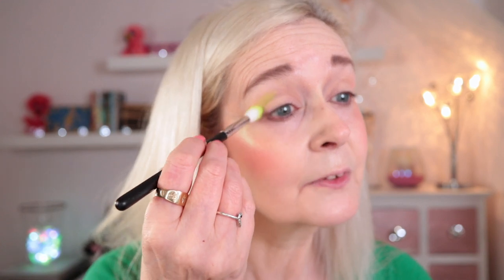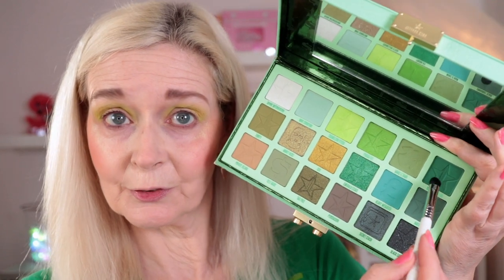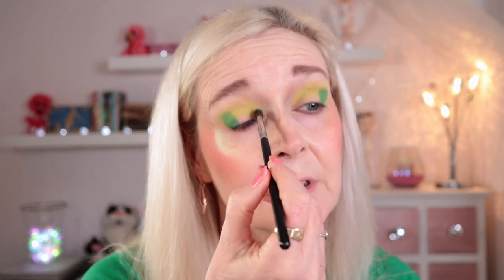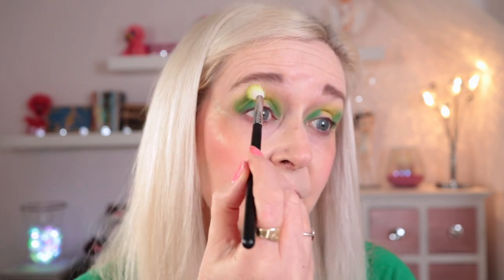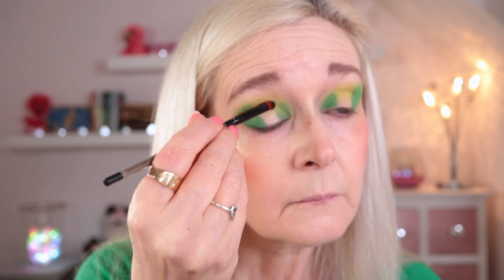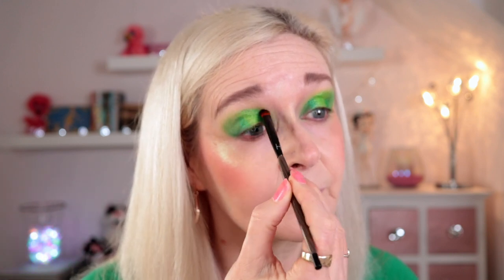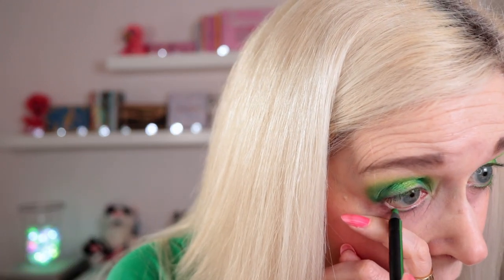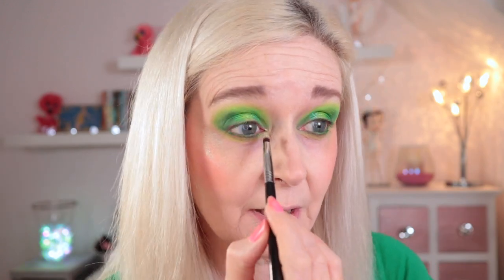Jeffree Star BLOOD MONEY | St Patrick's Day tutorial ☘️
Hi Guys - Today's video is a quick and easy tutorial for a green eyeshadow look that's perfect for St Patrick's Day ☘️

☘️ My Makeup:
No7 Beautifully Matte Light foundation in Calico
Revolution Conceal & Hydrate Concealer in C3
KVD LockIt Setting Powder in Translucent
Linda Hallberg Infinity - Fornax & Cigar (brows)
LunaTick Cosmetics Labs Contour Book 1
MAC Paint Pot in Soft Ochre
Oden's Eye Fruit Blusher in Ripe Papaya
Jeffree Star Supreme Frost in Money Honey
Jeffree Star Blood Money palette
NYX Glitter Primer
LH Cosmetics Calm Mood Crayon
Melt Ultra Matte Gel Liner in Fortuna
Melt x Beetlejuice Supernatural Lash Mascara
Melt lipstick in Old Fashioned

☘️ Filming Gear:
2x Neewer 480 LED Panels with softboxes (front)
1x Neewer 660 LED Panel (background)
iMovie
Pic Monkey